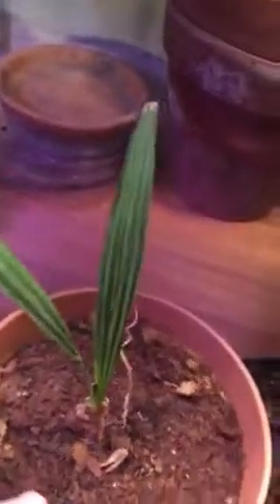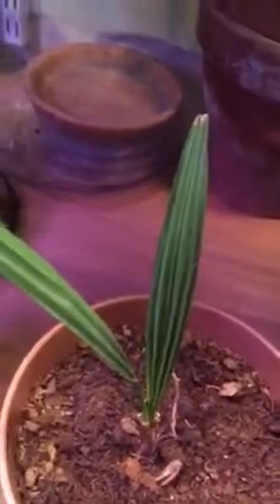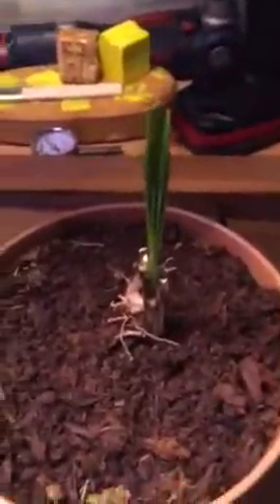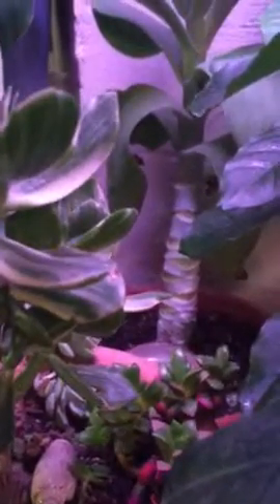2016 Plant Update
I'm back from Florida and back in the basement with all the plants! Brought back some interesting things for my plant collection and I'll show you new growth and new update on the plants in the basement.